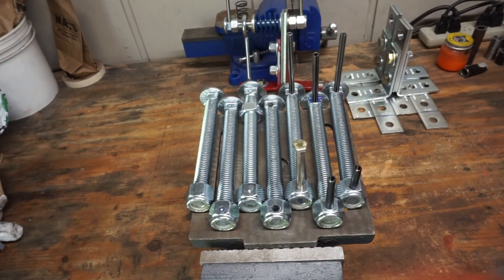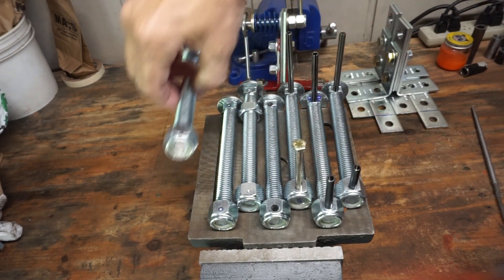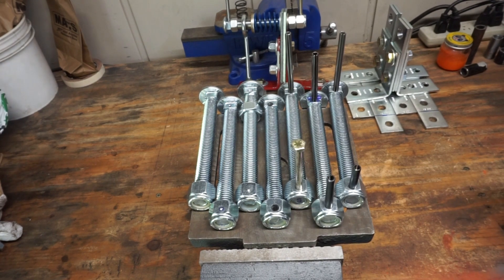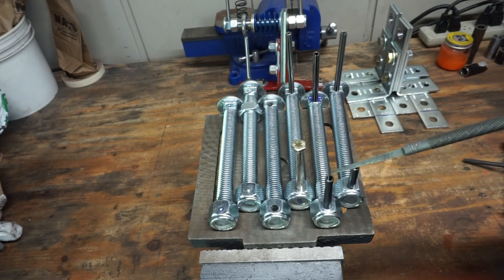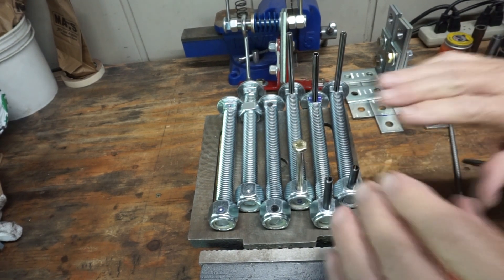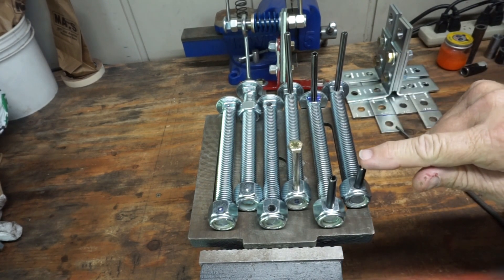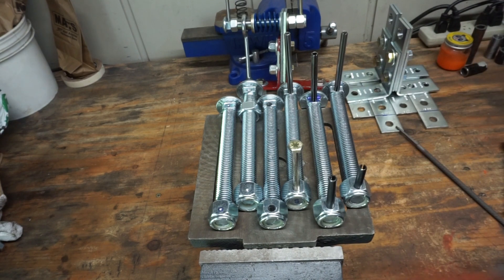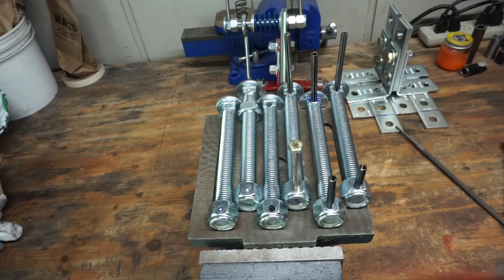Building a String Jig PART 3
This is part 3 of a 6 part series demonstrating how to fabricate a simple, quality, easy to build string jig that is designed for the individual who has limited fabrication skills and may be on a tight budget.

Part 3 covers the fabrication of the carriage bolt and string posts.

IMPORTANT--In the parts list, I neglected to mention that you will need 4, four-hole Unistrut plates.